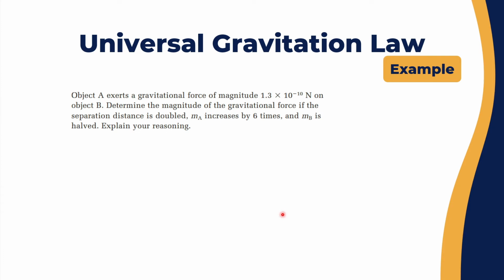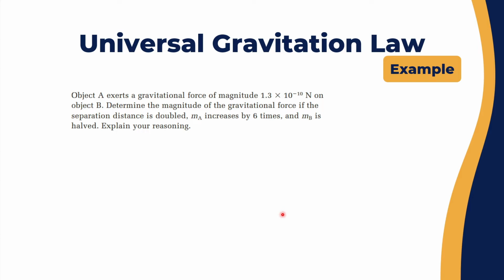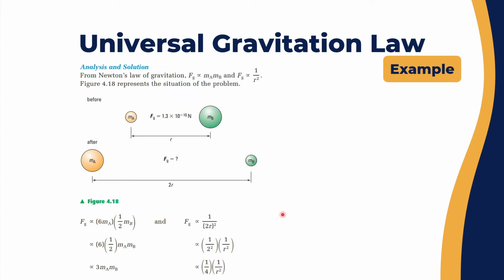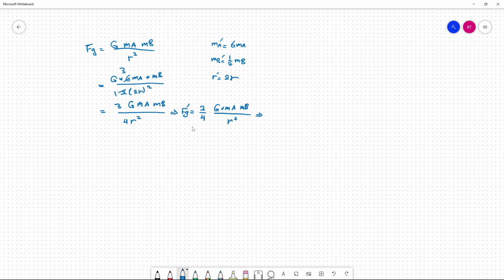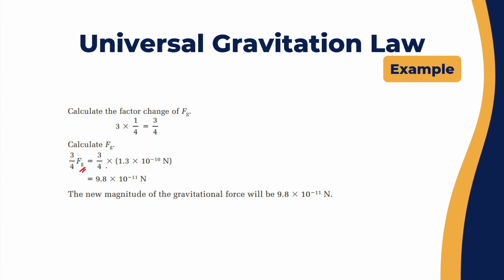Example on Gravitational Law